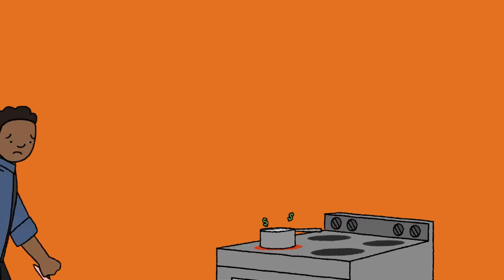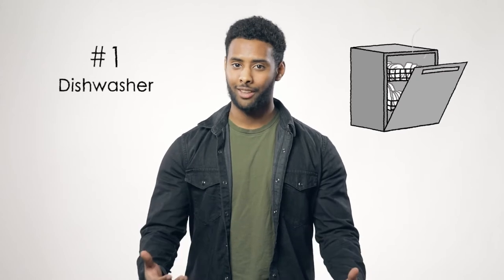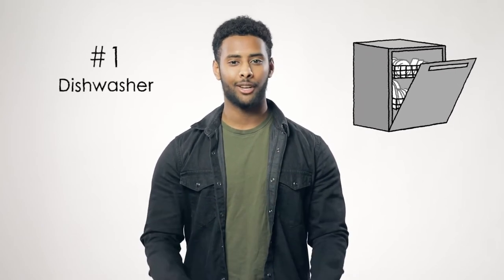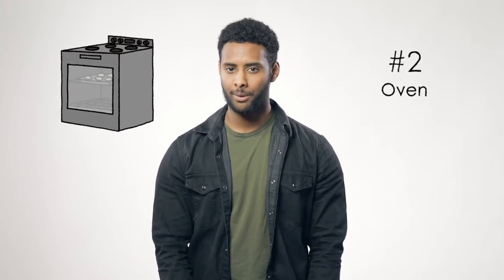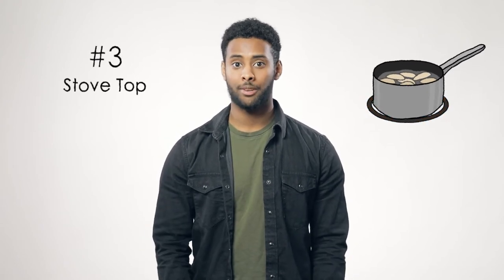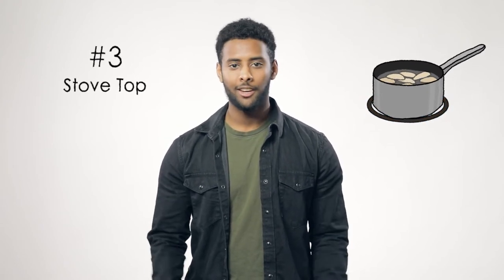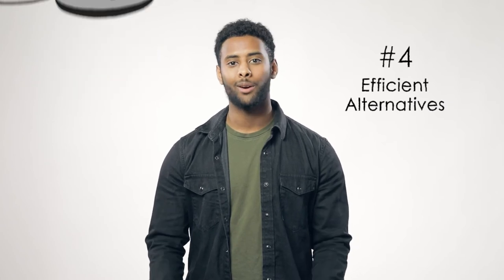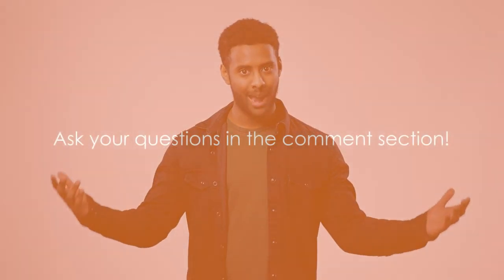4 Simple Tips to Save in the Kitchen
Surviving only on trail mix and soda crackers might help you save money in the kitchen (though we don't recommend it).

Why not learn another four easy ways to save (that aren't so hard on your appetite)?